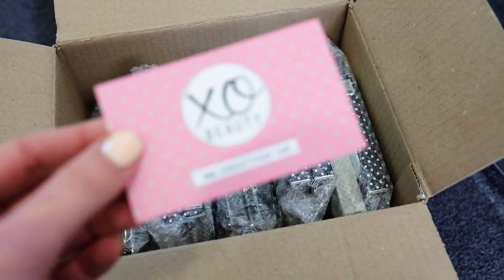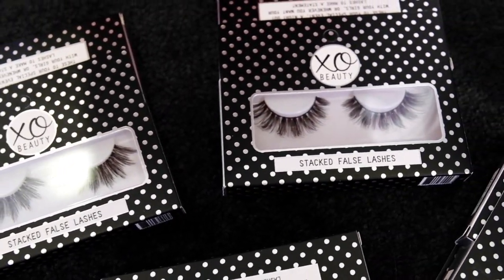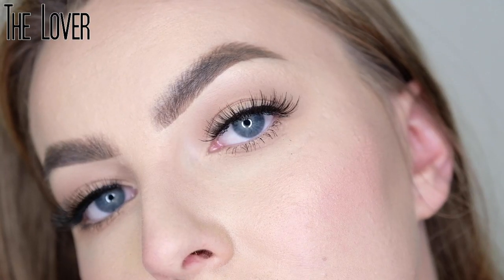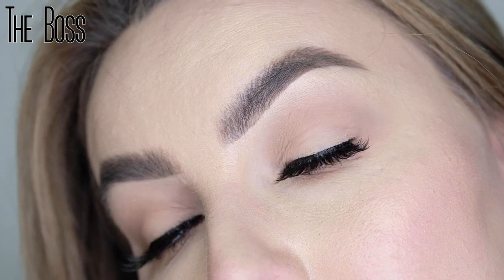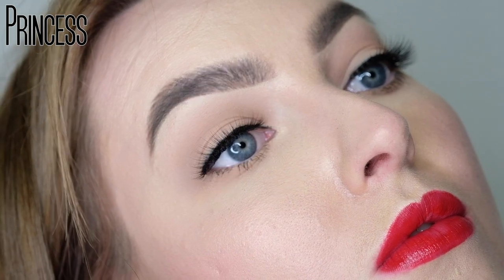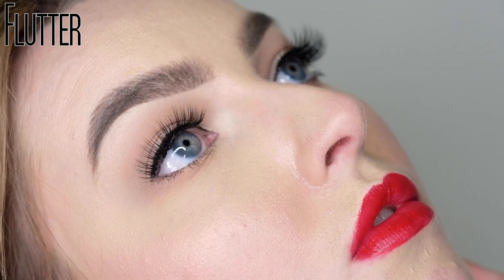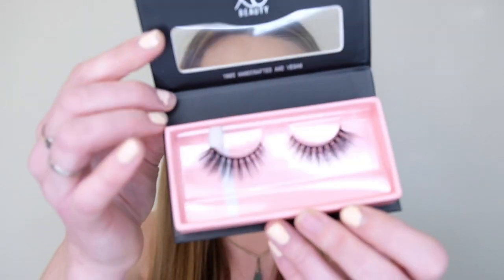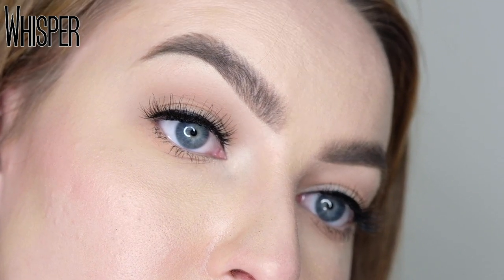XO Beauty Lash Try On Haul | New Lash Styles 2020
Hey everyone, I'm finally back with another video! I'm still getting the hang of juggling full-time work and my YouTube channel but I'm slowly getting there!
Well, I was recently asked to do some photos of their newest launch and guys... when I tell you I was shook. I can't believe they wanted to work with me once, let alone TWICE! Anyway, I thought I'd film myself wearing the new lash styles while doing the photos. I think it's quite cool to be able to see them in action and from multiple different angles. And let me know down below what your favourite styles are!

Lashes worn:

XO Beauty Stacked Lashes: The Cutie, The Lover, The Tease, The Boss, The Diva

XO Beauty Faux Mink Lashes: Princess, Babygirl, Flutter, Whisper, Goddess, Troublemaker